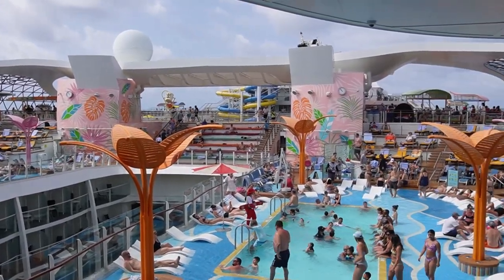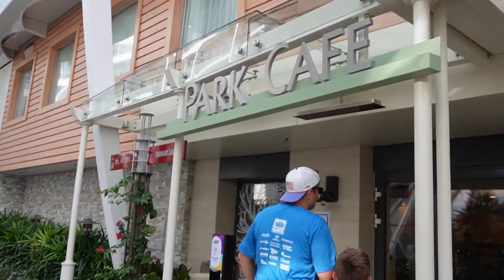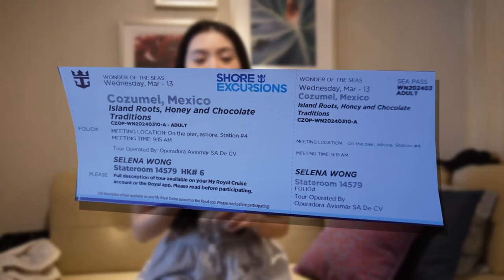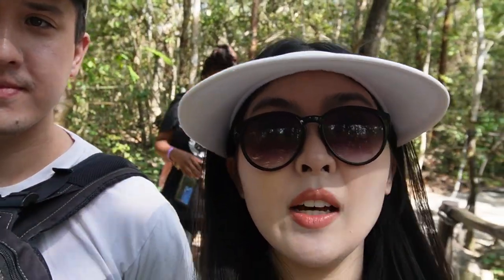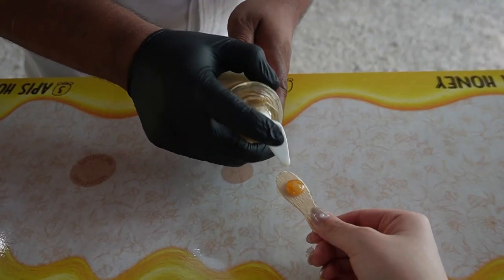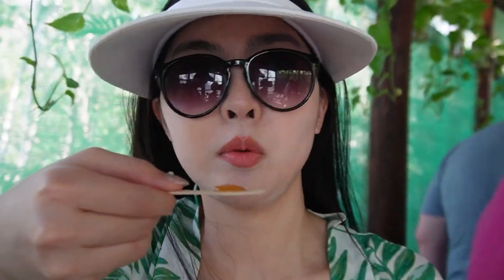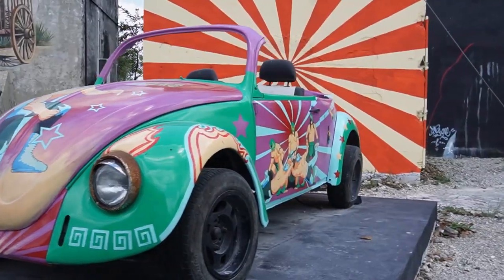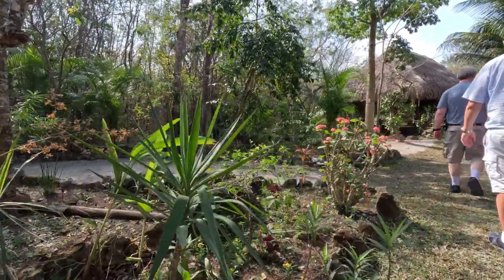Cozumel Mexico (Bee Sanctuary, Cacao & Tequila Testing) | Royal Caribbean’s Wonder of the Seas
Join us as we embark on an unforgettable journey aboard the Royal Caribbean’s Wonder of the Seas. In this video, we’ll give you a mini-tour of the cruise ship, showcasing its luxurious amenities and breathtaking views. But that’s not all! We also take you along on our adventure in Cozumel, Mexico. We visited a local bee sanctuary, where we learned about the vital role these tiny creatures play in our ecosystem. We also got to taste authentic Mexican cacao and learn about its rich history and cultural significance. And of course, no trip to Mexico would be complete without some tequila testing. We sampled some of the finest tequilas and learned about the intricate process of making this iconic Mexican spirit.
TIMESTAMP
00:00 Intro
01:19 Mini Ship Tour
04:30 Mayan Bee Sanctuary
06:57 The Mayan Cacao Company
08:48 Barriecito Tequila Tasting